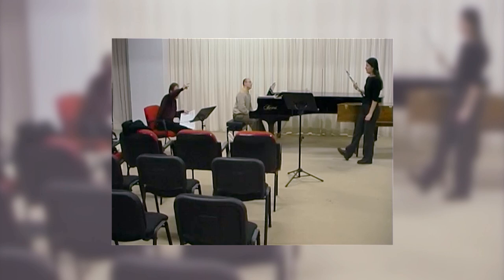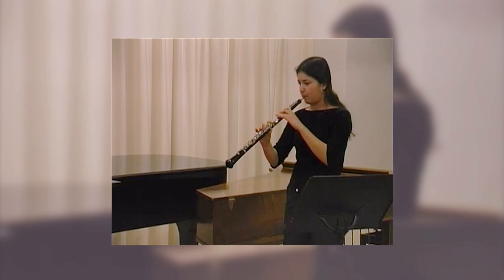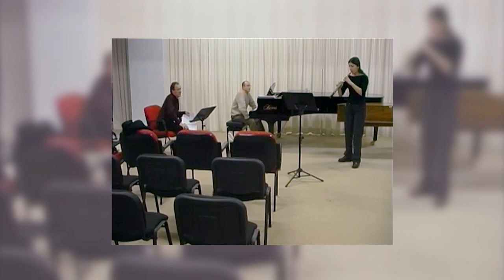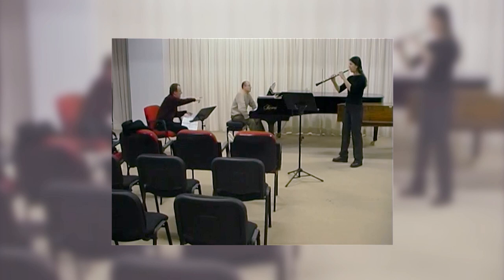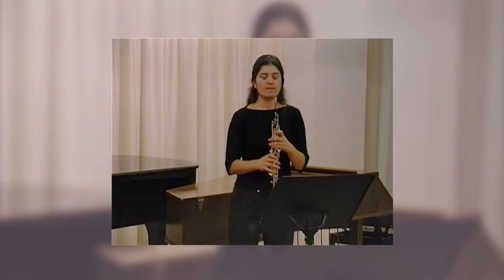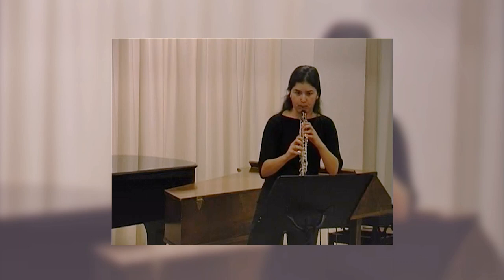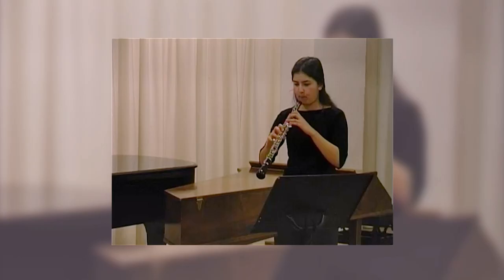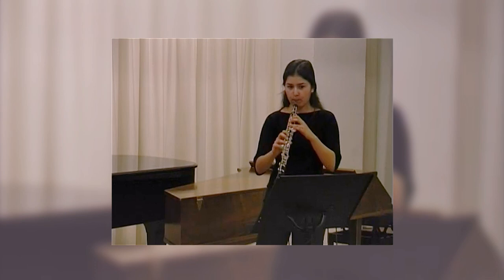Masterclass de Gordon Hunt - Oboe - Kalliwoda: Morceau de salon op. 228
Gordon Hunt trabaja la obra de Kalliwoda Morceau de salon op. 228 desde el punto de vista técnico con la alumna Aybegüm Sekercioglu. Esta clase magistral tuvo lugar en la Escuela Superior de Música Reina Sofía (Pozuelo de Alarcón, Madrid) en diciembre 2004.

Alumna: Aybegüm Sekercioglu
Pianista acompañante: Vadim Gladkov
Lugar: Escuela Superior de Música Reina Sofía (Pozuelo de Alarcón, Madrid) 09/12/2004

J. W. Kalliwoda: Morceau de salon (Pieza de salón) para oboe y piano op 228

Resumen:
Las notas agudas tienen que estar más apoyadas para que no se queden bajas. Tienen que sonar sin arrastrar. Hay que sentir que el vibrato apoya la nota. Trabajan ejercicios para controlar el diafragma. Se tiene que sentir el sonido viniendo desde abajo, presionando con el diafragma para que el sonido suba. La embocadura tiene que ser más redonda para que el sonido sea como una “o”. El tempo es agitato, así que tiene que ser un poco “incómodo”, con inquietud.

Apoyando a la Escuela contribuyes a que más de 150 jóvenes de gran talento de todo el mundo puedan realizar sus estudios con matrícula gratuita, mientras acercamos la música a la sociedad. Si quieres colaborar

La Escuela Superior de Música Reina Sofía se fundó en Madrid en 1991 como proyecto de ayuda a la juventud y a la cultura musical. Desde entonces, la Escuela trabaja para apoyar a los jóvenes de mayor talento en su desarrollo personal y artístico; y acercar la mejor música a todos los públicos. La Escuela ofrece una formación musical integral con los mejores profesores internacionales y una vida artística intensa y exigente, junto a una política de admisión de alumnos en audición abierta y basada exclusivamente en el talento.